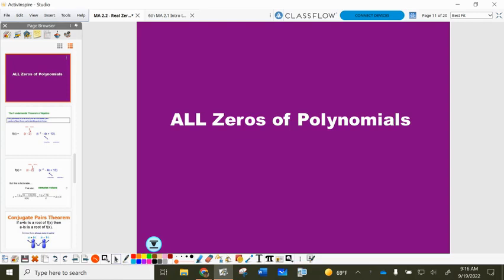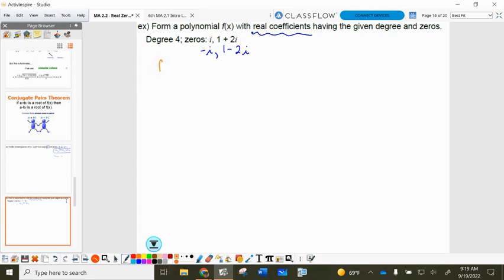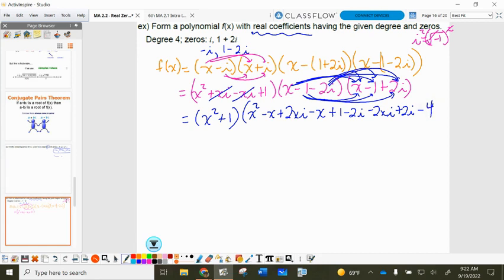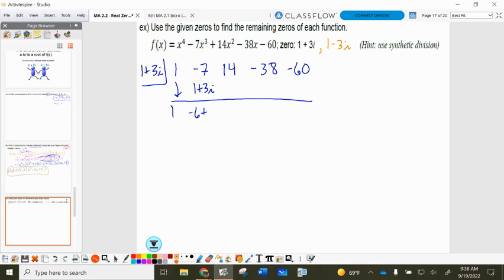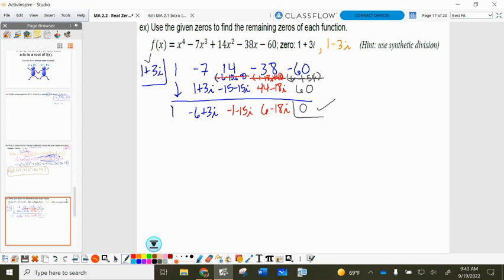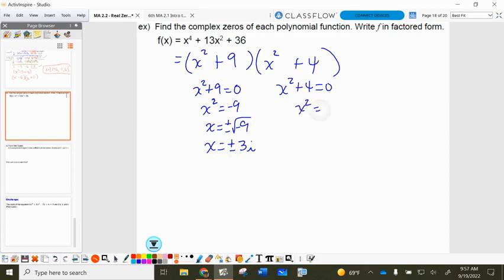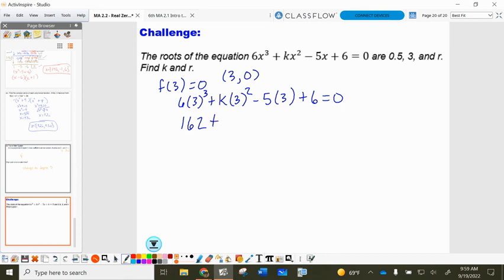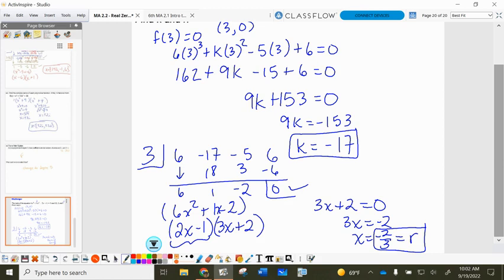All Zeroes of Polynomials